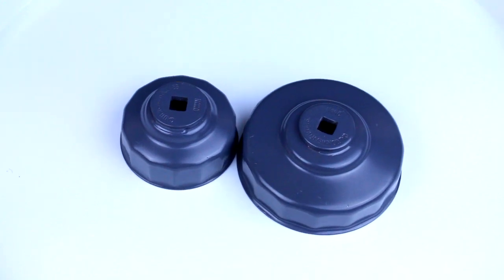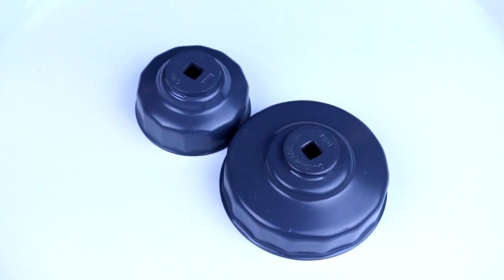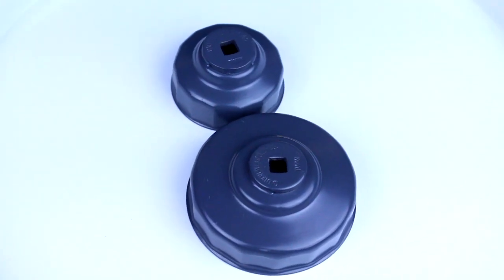What Do You Think Best Oil Filter Removal Tools Are? • Carmunity Discussion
• What are the best tools you have used to remove oil filters? Steve would like to know for a future video!